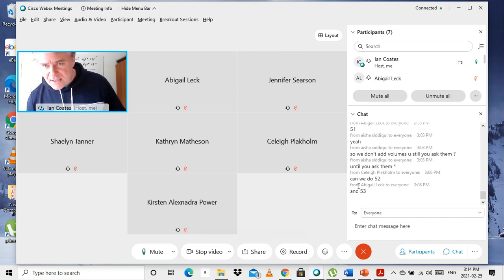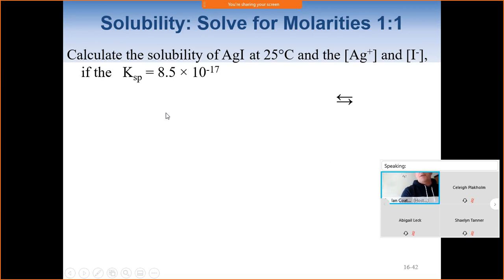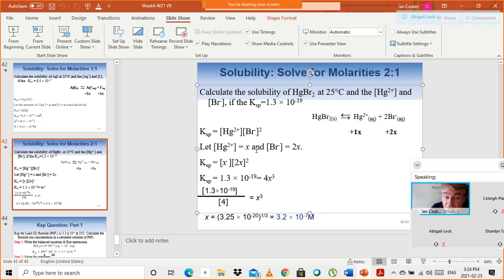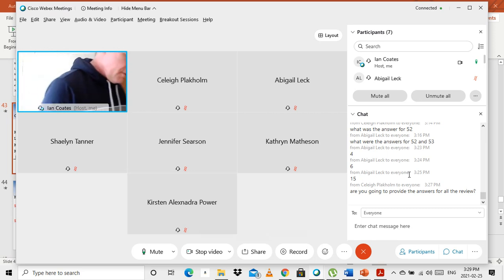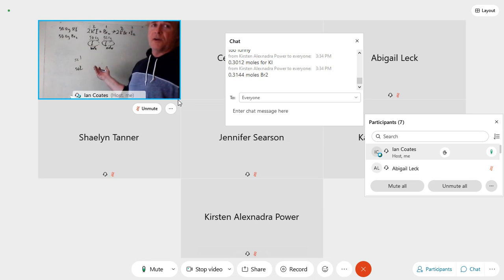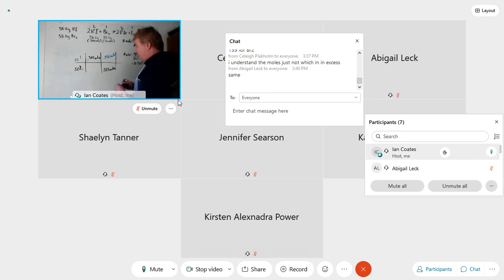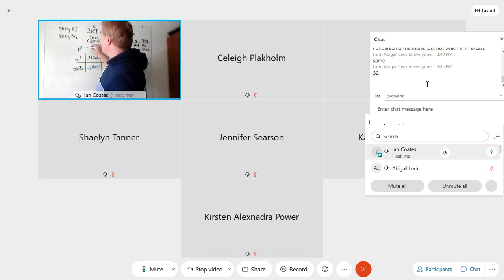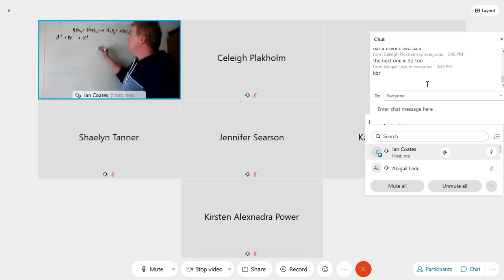Week 6 Part III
Hi Class, apologies on the poor video. Hope it helps.